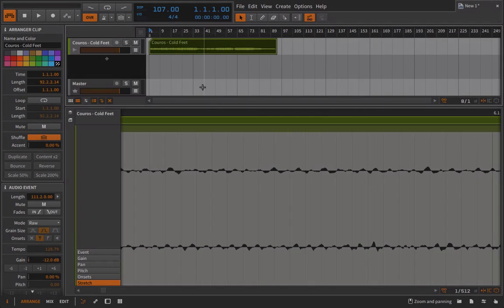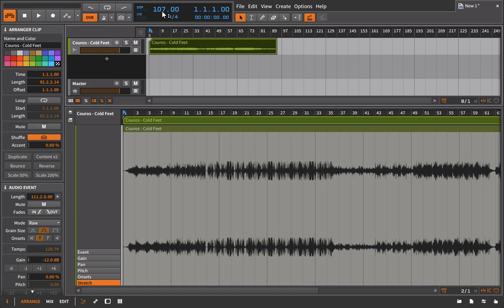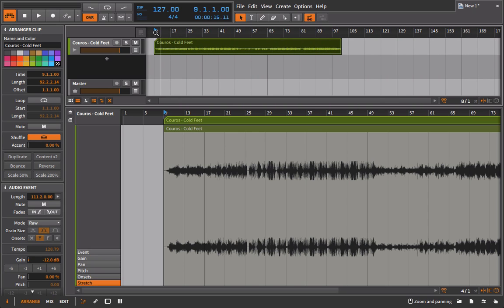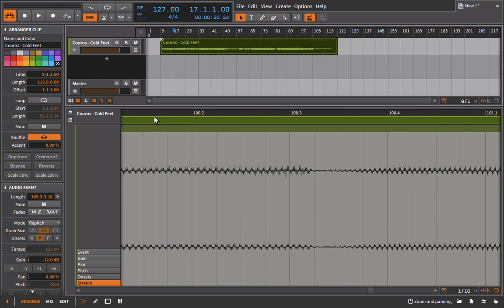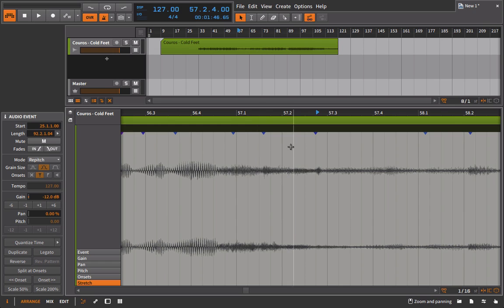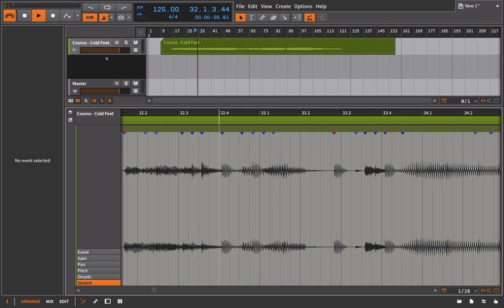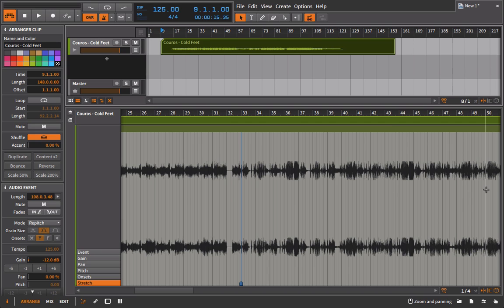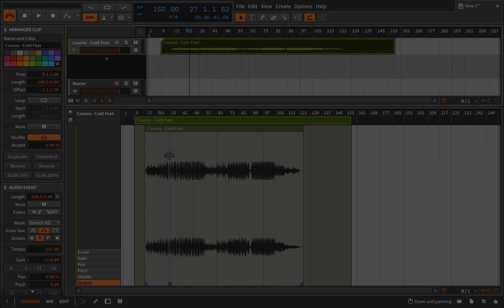Bitwig Studio Stretch a Full Track (Accurate)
Hopefully youtube doesn't flag the video and take the audio down...then again people in hell want ice water and we know youtube doesn't give it to them.

Basically I realized that the approach for stretching a full song has changed slightly since the first video (from 2014). This is a stretching approach that is very accurate and taxes the "stretching algorithms" the least giving you a very accurate fully stretched track ready to speed up or slow down to your hearts content.

This approach only works with music that has been made in the computer to a fixed grid and tempo. This sort of strategy should also work inside of Ableton Live with their "warping" terminology. The logic may be slightly confusing to some so please ask any questions you have. If for example you are looking to just grab a 2 or 4 bar passage of a track I wouldn't necessarily recommend this approach (it's unnecessary and probably overkill).

On a side/personal note a computer music learning website I've been working on for more than a year is getting close to public release. The focus of that site is on music creation in general not a specific software. There will be an announcement on this channel sometime in the next few months and on the twitter :)